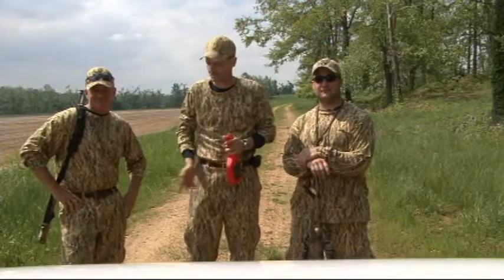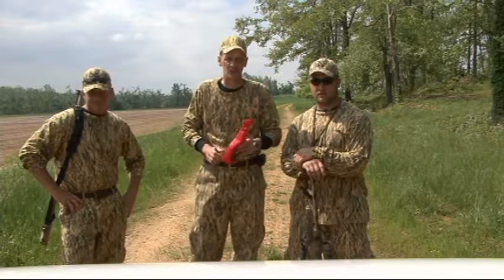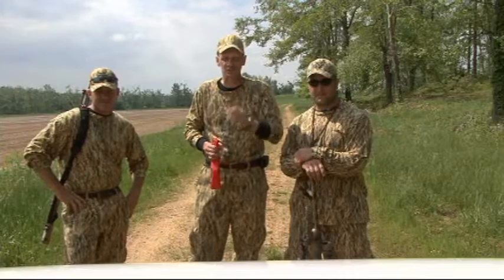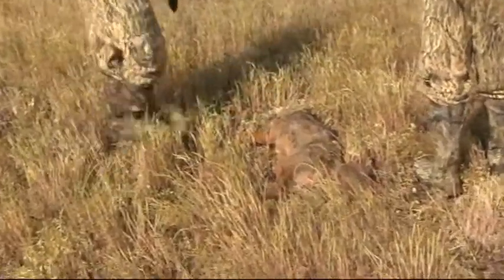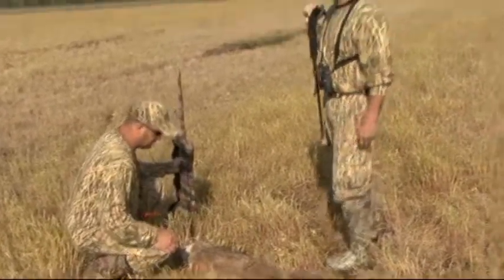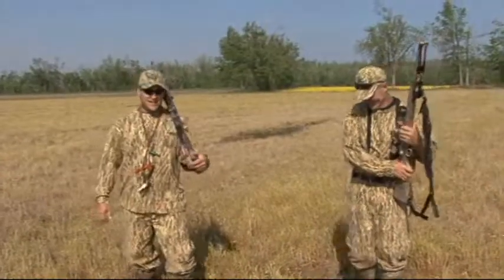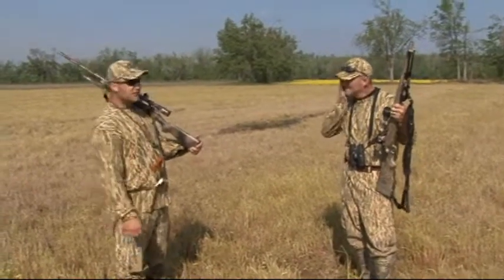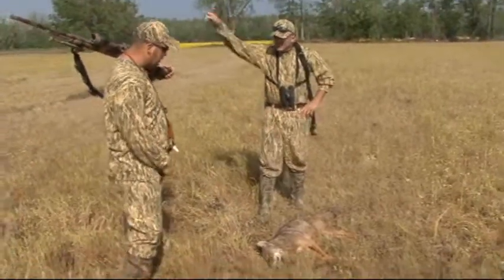MDP Short Pro Staff Coyote Hunt. AWESOME SHOT!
Maximum Draw Products Owners Charles Fisher & Bill Wildharber with Pro Staff member Bret Muller makes an AWESOME SHOT on a coyote!